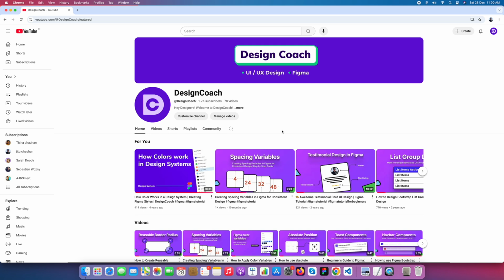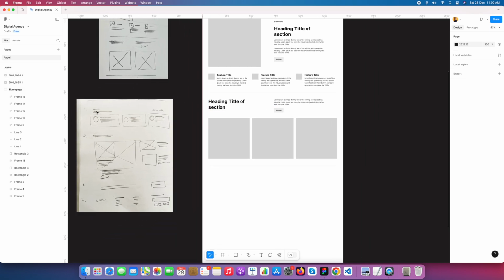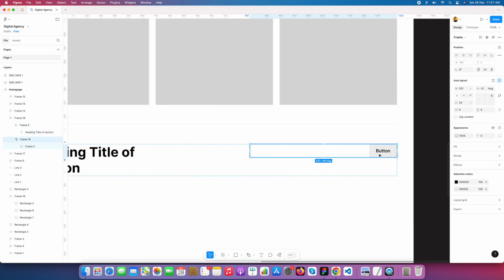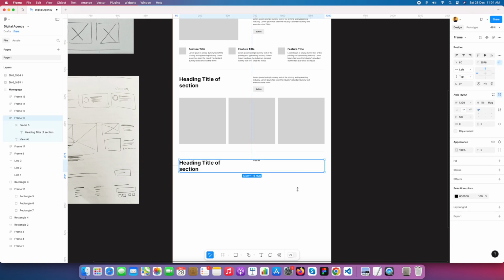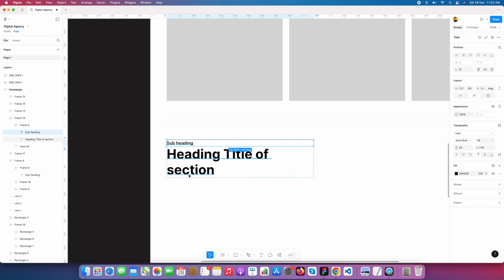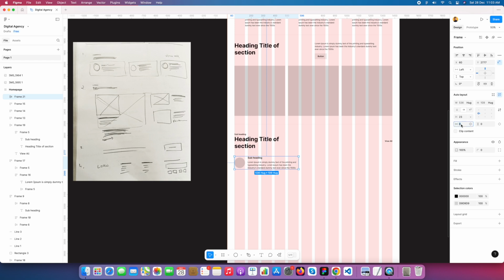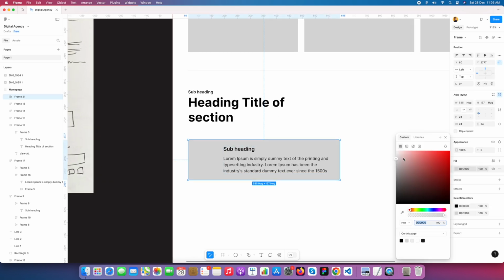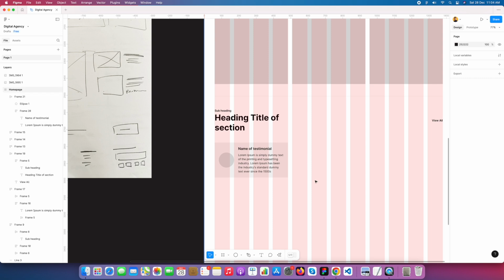How to Design a Wireframe in Figma | Testimonial Section Tutorial | Part 4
Looking to create an engaging testimonial section for your website? 🌟 In this step-by-step Figma tutorial, we'll show you how to design a clean and user-friendly wireframe for a testimonial section in your web design project.

Whether you're a beginner or a seasoned designer, you'll learn:
✅ Essential wireframing techniques in Figma
✅ Best practices for structuring testimonials
✅ Tips to enhance usability and visual appeal

🎨 Get inspired to transform your designs with intuitive layouts that captivate your audience!